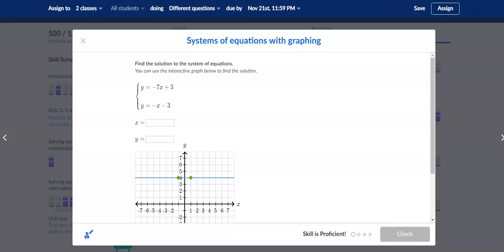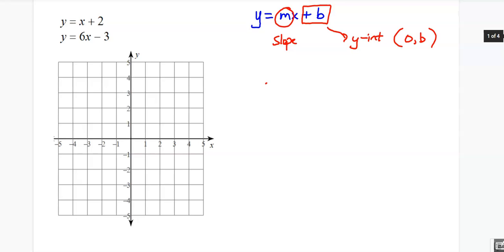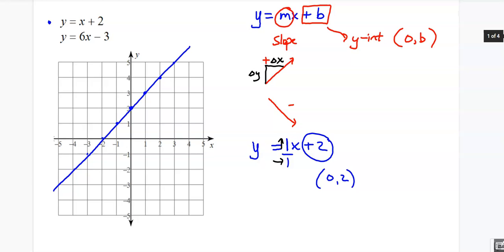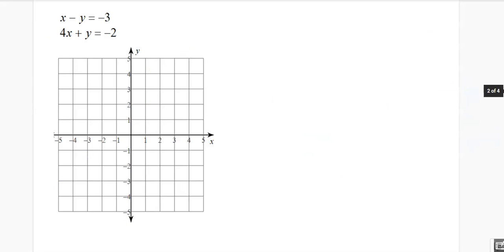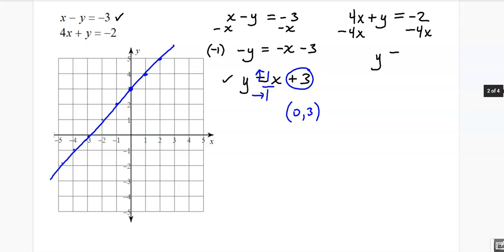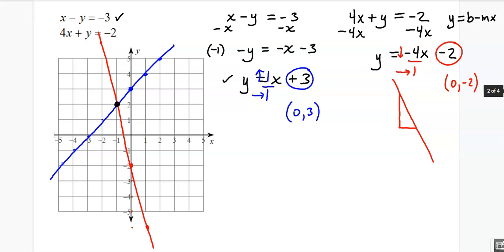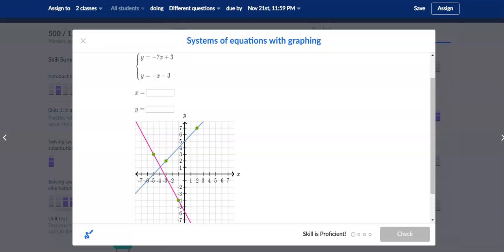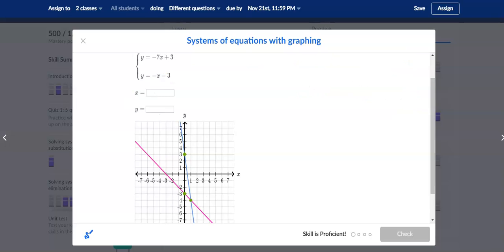Khan Academy Algebra: Systems of Equations with Graphing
I walk through examples showing you how to solve the questions in the Khan Academy Algebra section titled "Systems of Equations with Graphing".